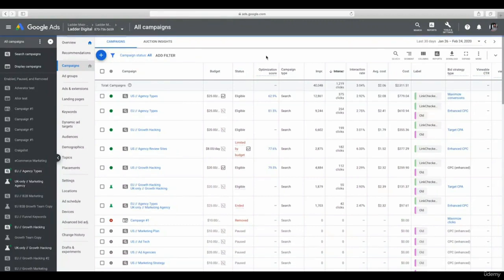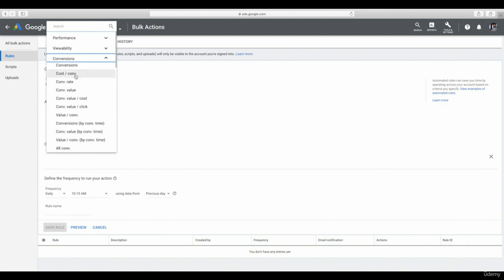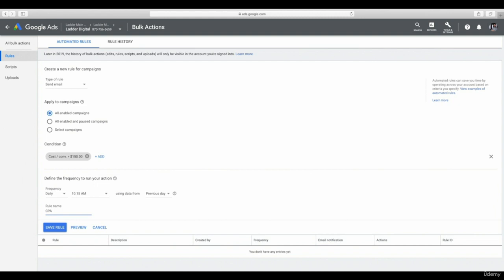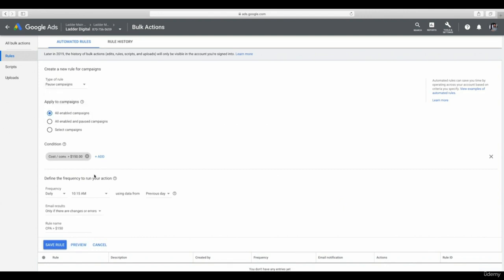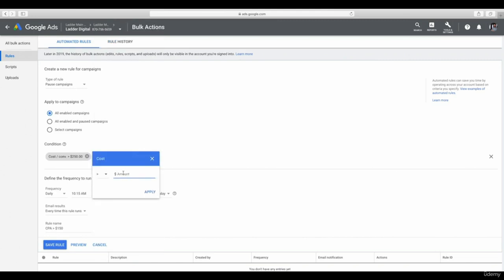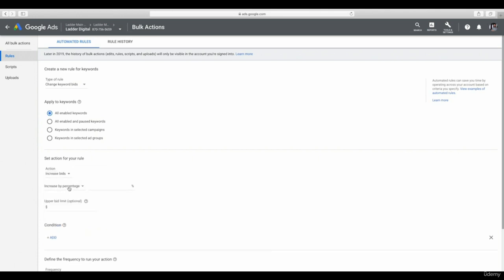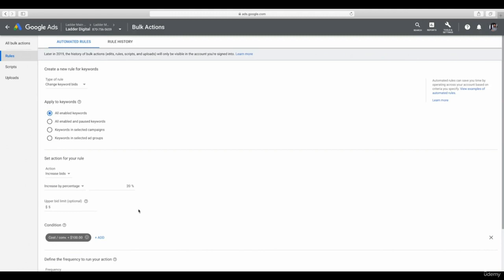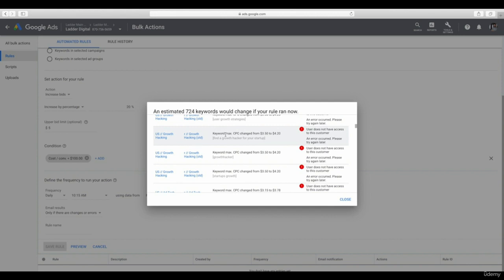How to create and apply Automated Rules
Automated rules, also known as decision rules or if-then rules, are a type of algorithm that can be used to make decisions automatically based on a set of predefined criteria. They can be used in various industries such as finance, healthcare, and e-commerce to automate tasks such as fraud detection, risk assessment, and personalized recommendations. There are different types of automated rules, including decision trees, neural networks, and Bayesian networks. These rules can be programmed using various programming languages such as Python, R, and MATLAB. Automated rules can improve efficiency and accuracy by reducing human errors and increasing speed.